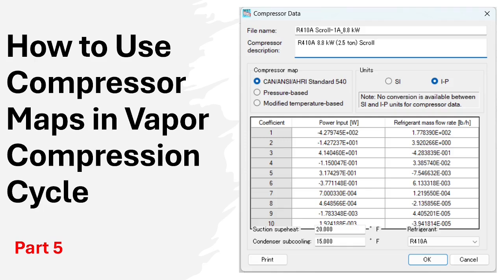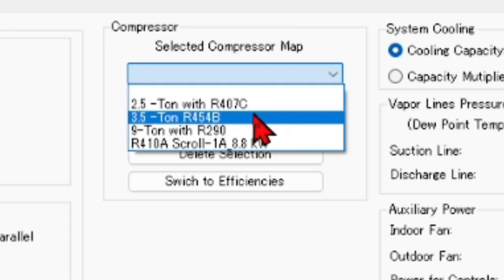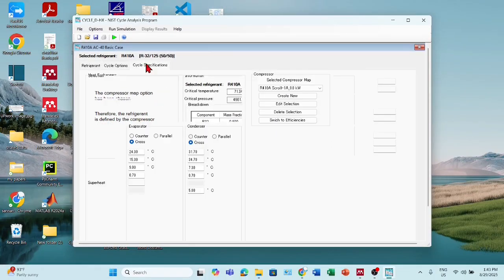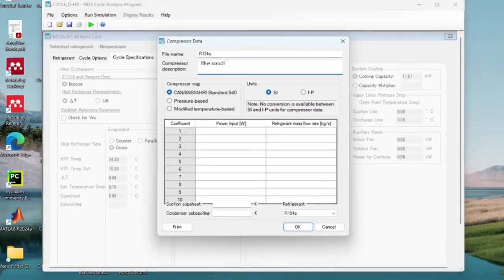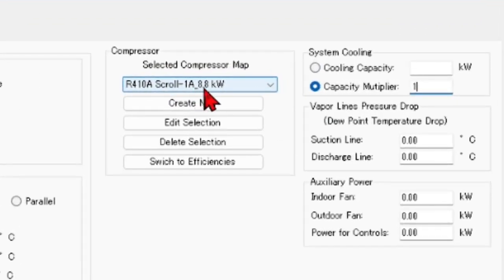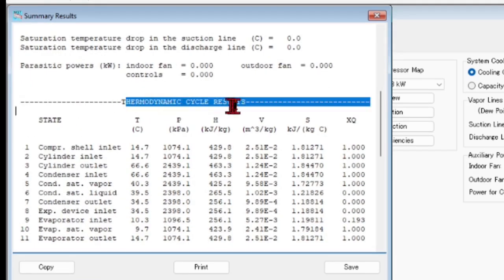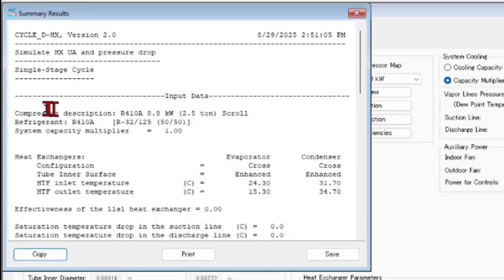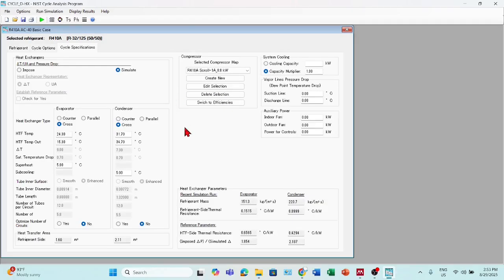How to Use Compressor Maps in Vapor Compression Cycle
This video is part of my ongoing Cycle_D-HX series. In this episode, I explain how to use compressor map data in Cycle_D-HX, a semi-theoretical simulation software, for a single-stage vapor compression cycle.

 Whether you are a beginner or an experienced professional in HVAC&R, heat pumps, or low-temperature refrigeration, this video will guide you step by step to better understand compressor maps and how to use them effectively for real-world results.

1. What compressor map data is and why it is important.
2. A full example run with R410A refrigerant using an 8.8 kW scroll compressor.
3. How to set up and run simulations in Cycle_D-HX and extract accurate results.
4. Clear explanation of key terms like cooling capacity and compressor multiplier.
5. How to create your own compressor data for different refrigerants or compressors using Bitzer compressor maps.
6. How isoentropic efficiency depends on compressor map data.
7. The difference between using fixed isoentropic efficiency and detailed compressor maps in simulations.

✅ Students and researchers in thermodynamics and refrigeration
✅ HVAC&R professionals and engineers
✅ Anyone interested in simulation tools for heat exchangers, compressors, and refrigeration systems

By the end of this video, you’ll have a practical understanding of how to use compressor maps in Cycle_D-HX to get more realistic and reliable outputs for your projects.